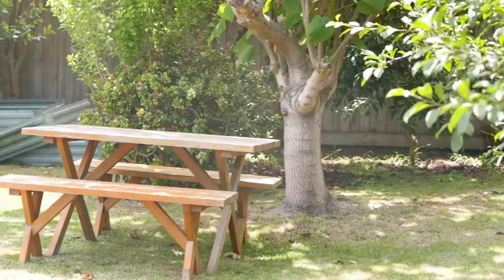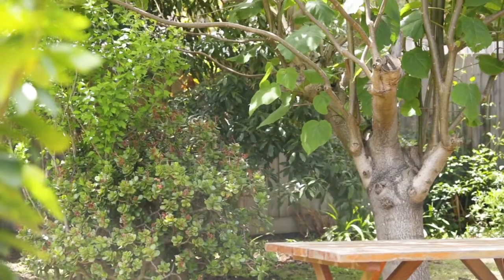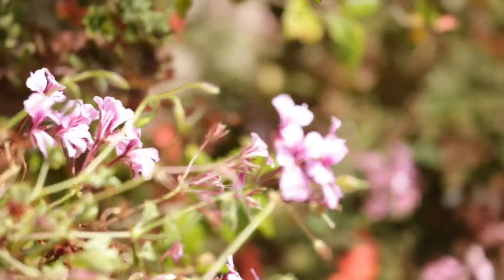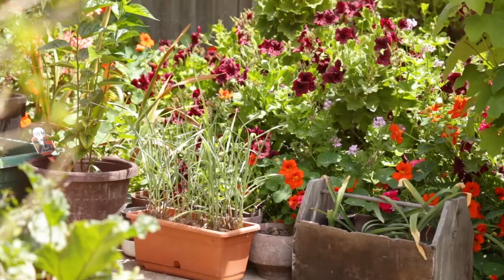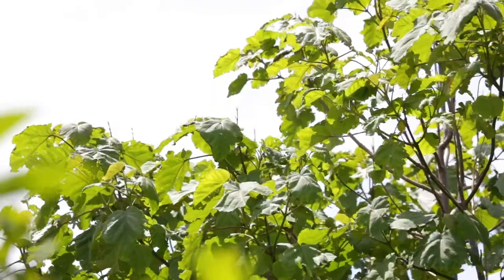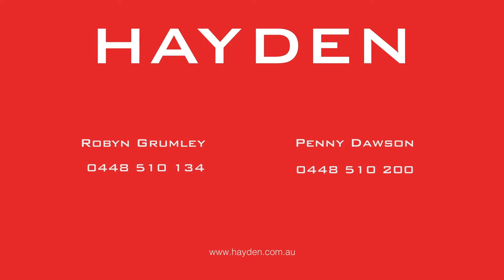12 Lorikeet Close, Ocean Grove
Rarely these days does an affordable family home emerge into the Old Grove property market.
Yet here at number 12 you can make that happen. This original home has been recently renovated and the neutral palette will favour personal touches. Immaculately presented this home welcomes you into the open lounge and dining room from the enclosed porch that serves as a mudroom. The exposed beams of the living room bring a sense of snug warmth to the space. The kitchen is partitioned but still social with its flow to the living room. The generously proportioned bedrooms with carpet and BIRs, are set in their own hallway and enjoy green glimpses from the verdant surrounds. The bathroom is fresh and modern and boasts great storage. The laundry shares an open nook with the kitchen and has its own cupboards so not to put a strain on the rest of the fitout. The kitchen includes a DWS, s/s wall oven and the induction hob is only 12 months old. The energy needs of the house are efficiently met with 10 solar panels. Outside the deep driveway links to the SLUG and through the rear to an undercover passageway and out into the yard. The garden is flourishing and there is lots of interest for budding green thumbs, and the utility shed assists with gear and supplies. The house is set deep into the block and gives opportunity for a front fence to be built to offer a secure haven for pets and little ones, plus stow a trailer or boat. Additionally, there is amazing scope to reach further into the front garden with an extension. (STCA) This lovely neighbourly street of Lorikeet lives up to its name, with thriving native birdlife fluttering about. Further enhancing this peaceful setting, the house is positioned closer to the no-through end. This superb location is zoned for the highly-sought after Ocean Grove Primary School, that is just a 15-minute walk. All the treats of The Parade’s retail precinct can be reached on foot, or by car in 4-minutes. The whole family will love the natural coastal assets that are in abundance in Ocean Grove and beyond. Act Now!